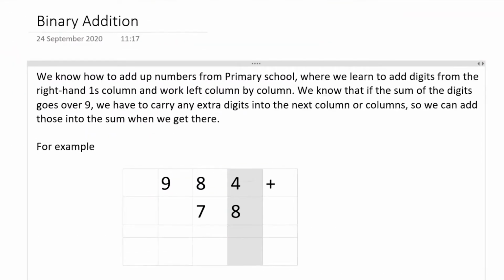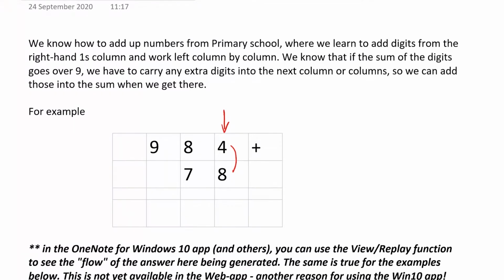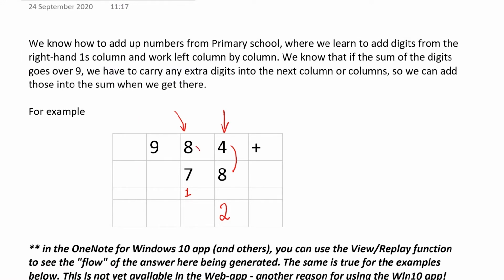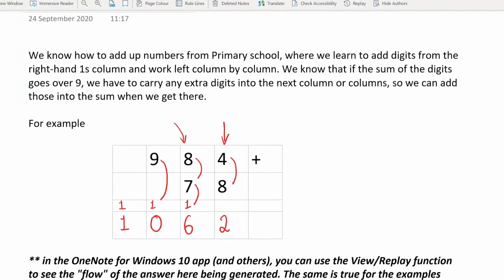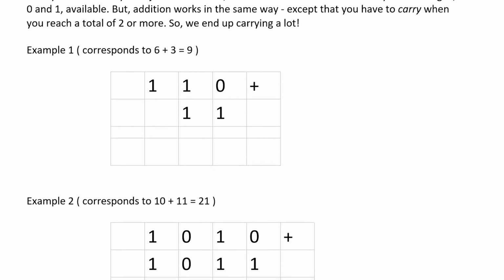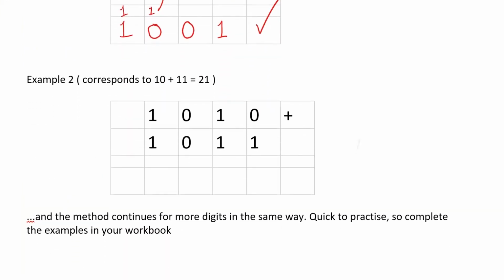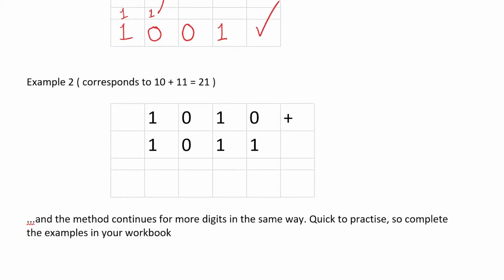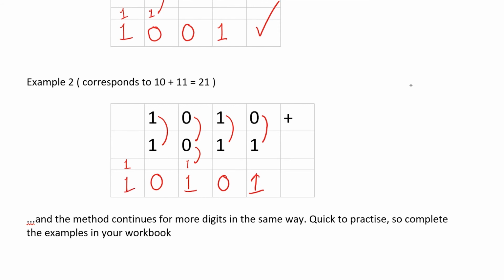Y8 Module 1 Binary Addition Examples